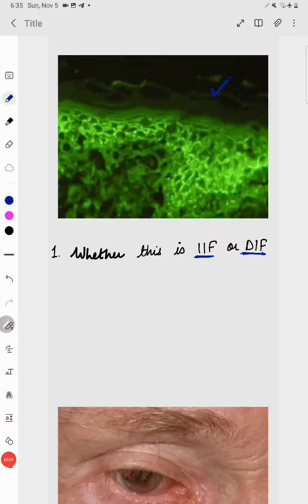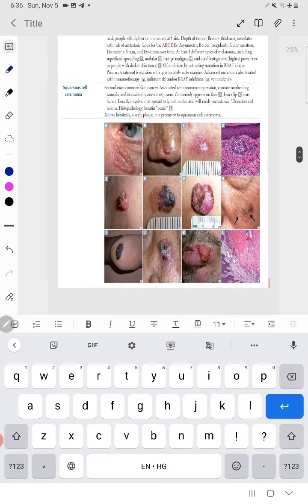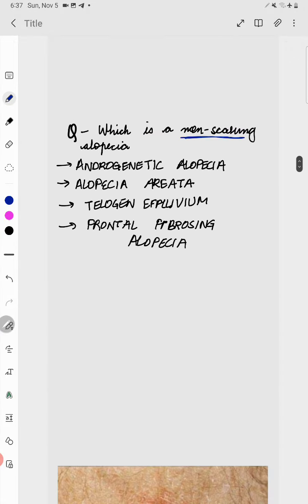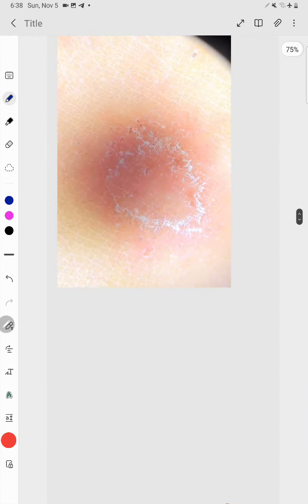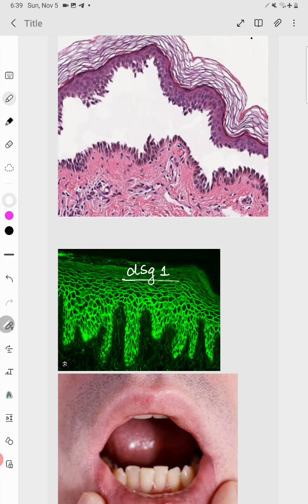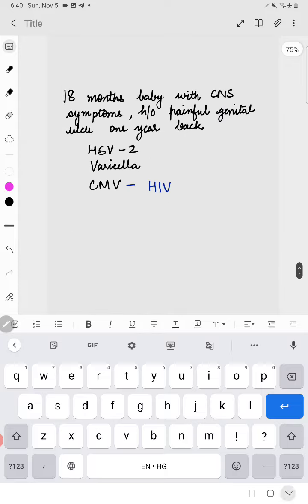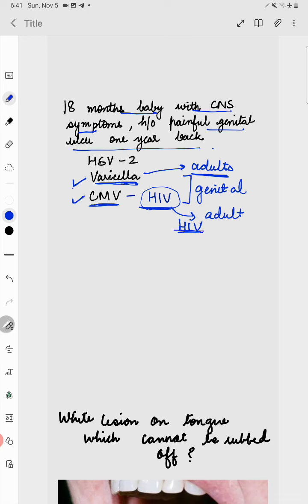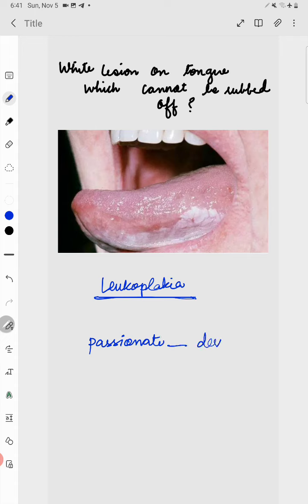INI-CET RECALL NOV 2023 DERMATOLOGY